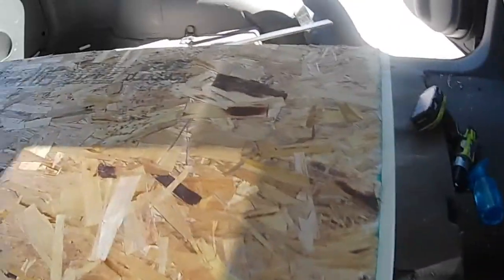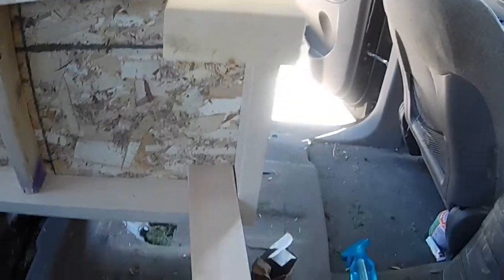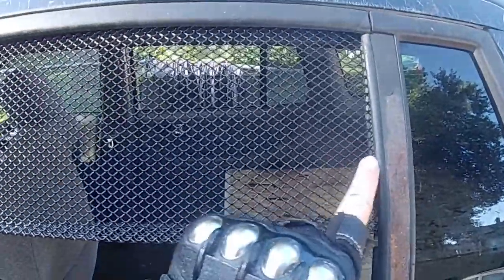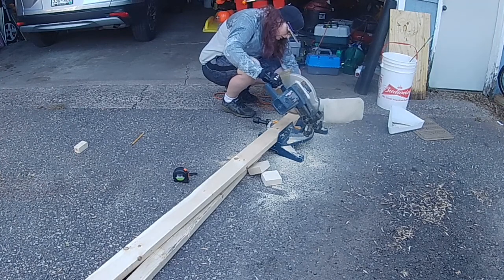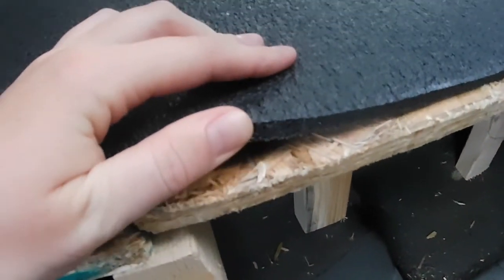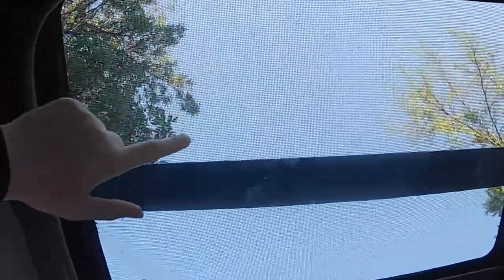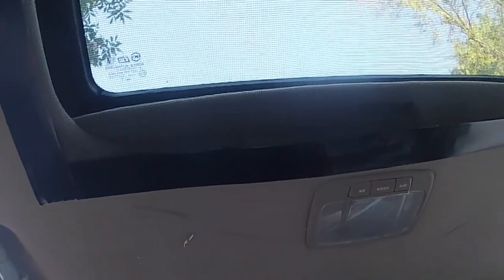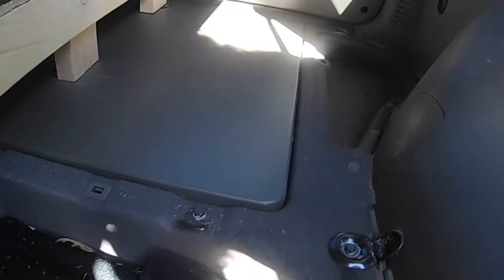Turning My Car Into a Camper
I decided to put a bed in my car so I can go adventuring!